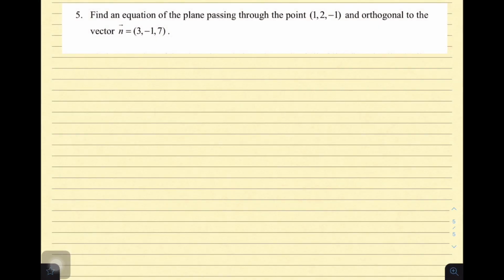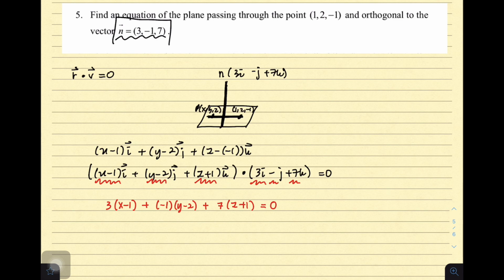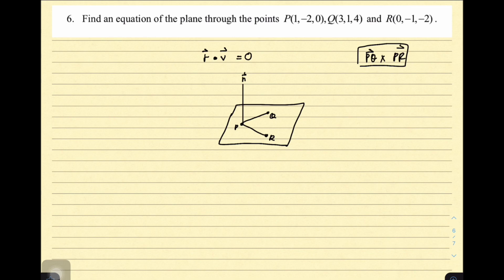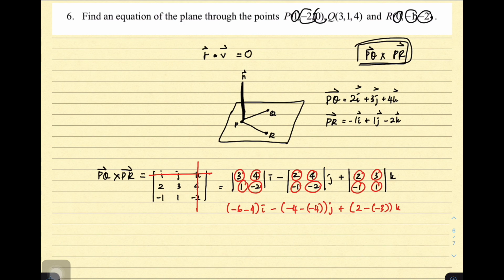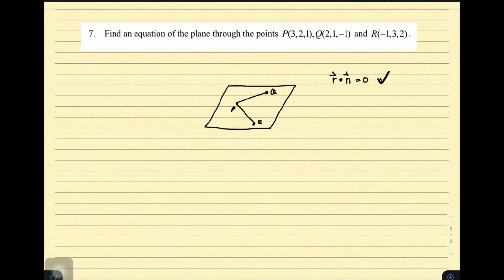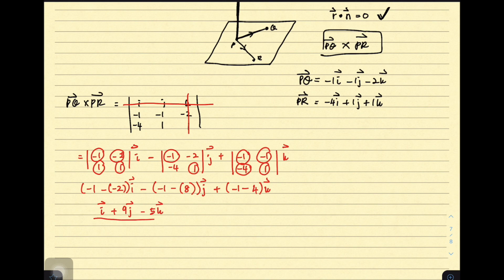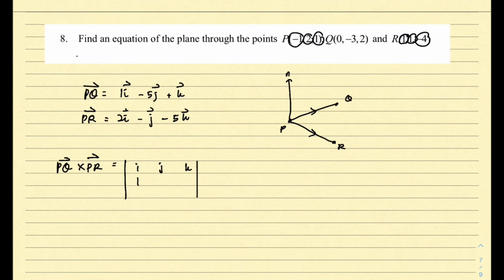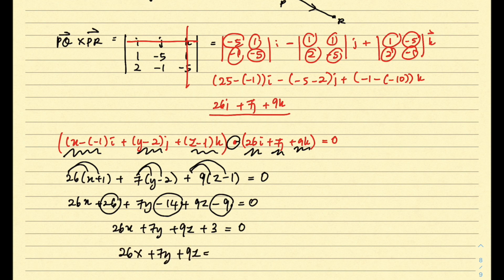MAT285: Exercise (Equation of Plane)